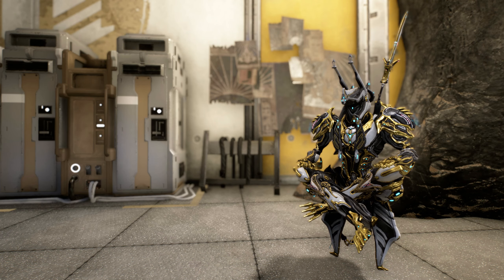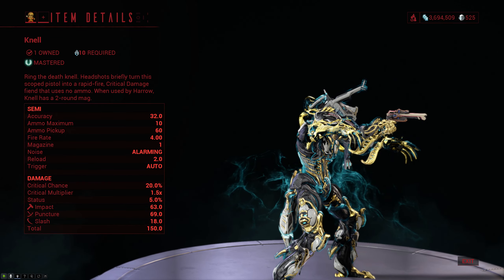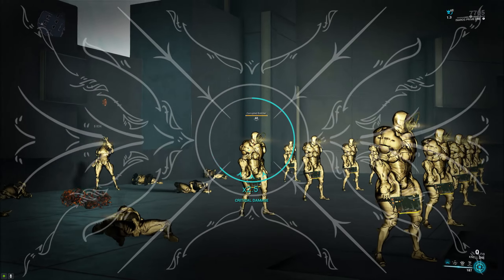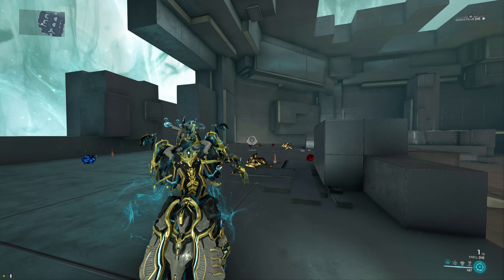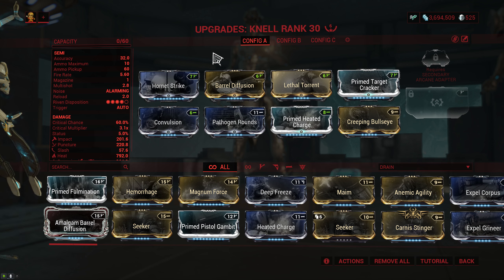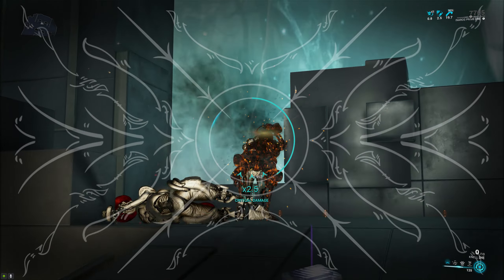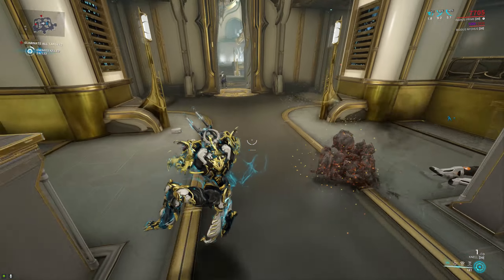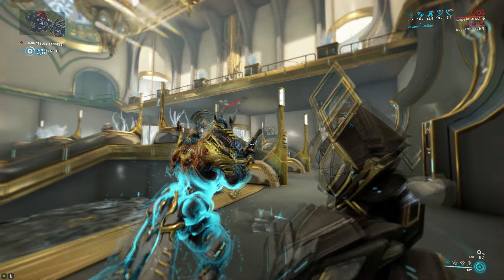Warframe Weapon Encyclopedia - Knell (2022)